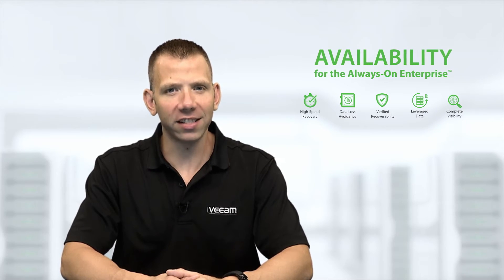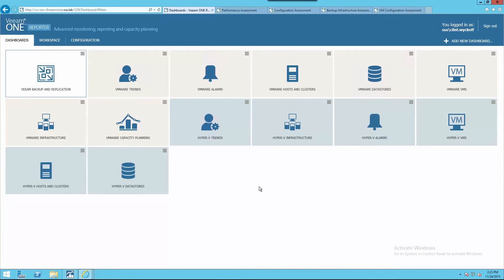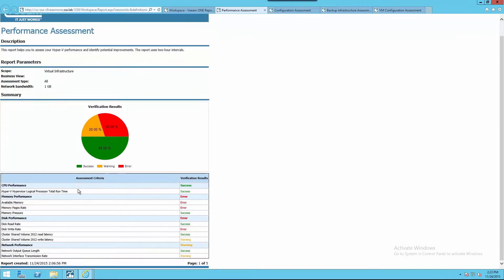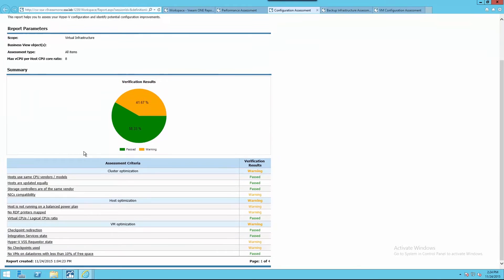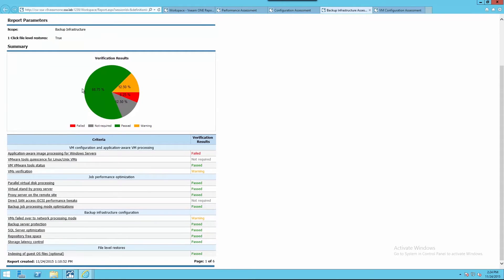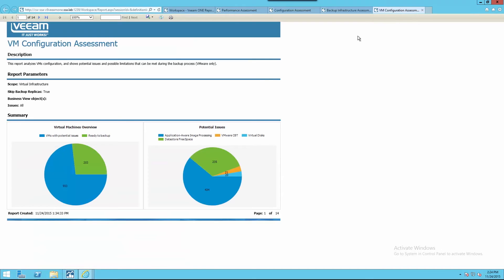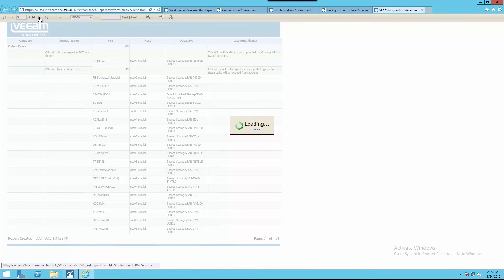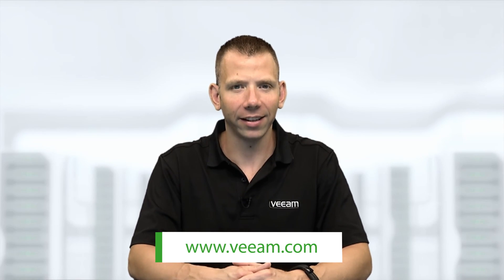Veeam Availability Suite - Infrastructure Demo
Veeam ONE (part of Veeam Availability Suite) provides real-time, agentless and unattended 24x7 performance monitoring of your backup and virtual infrastructures, designed to notify you of issues before applications and users are negatively impacted.